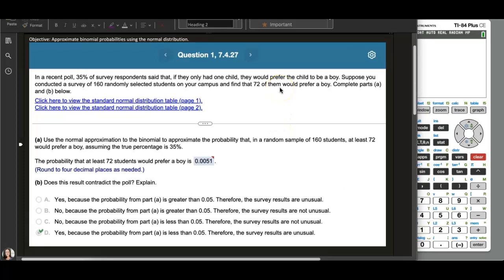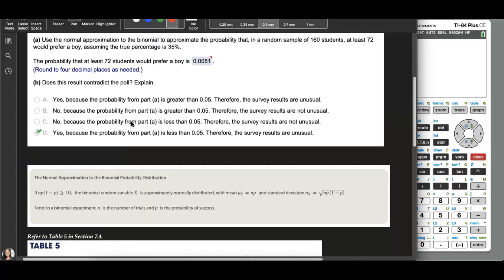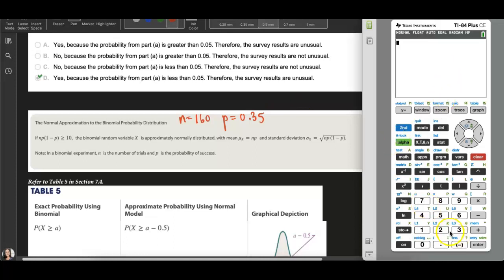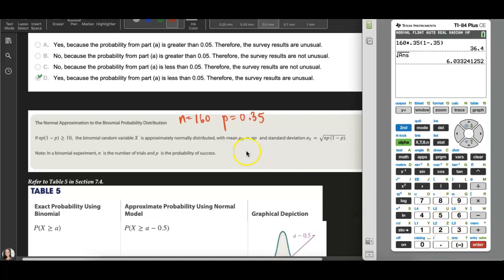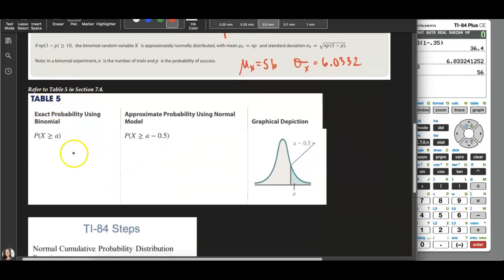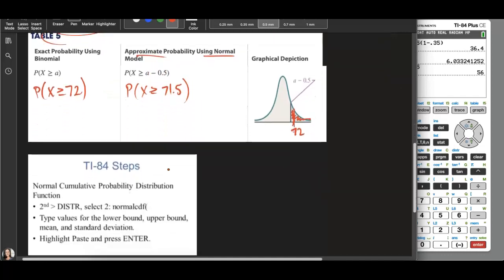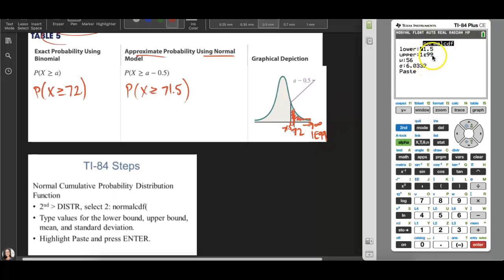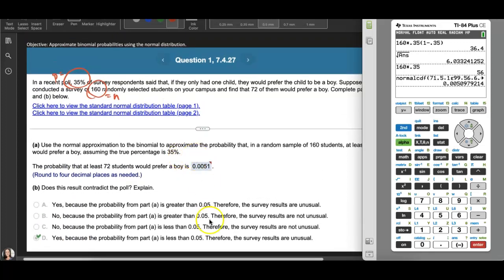MAT 152 7.4.27 Using the TI-84, approximate binomial probabilities with the normal distribution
Also, using etext section 7.4 Table 5 and the TI84's normalcdf( command